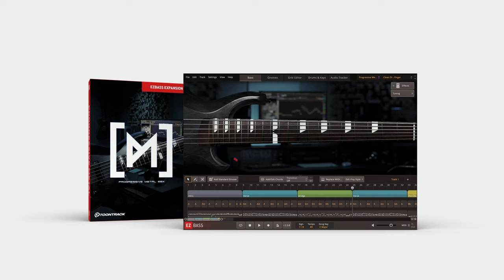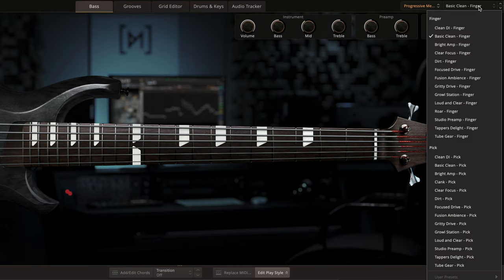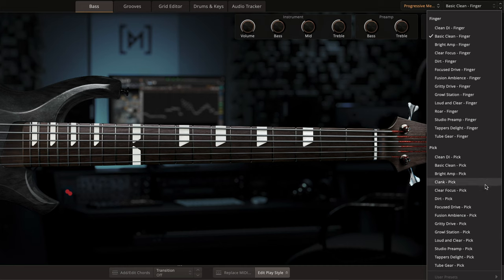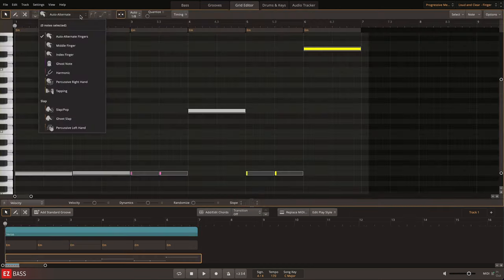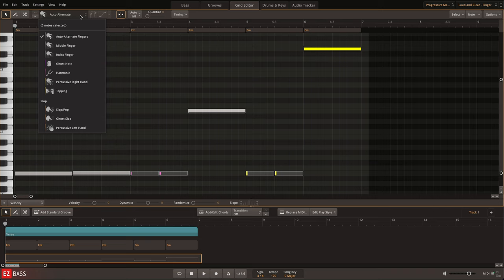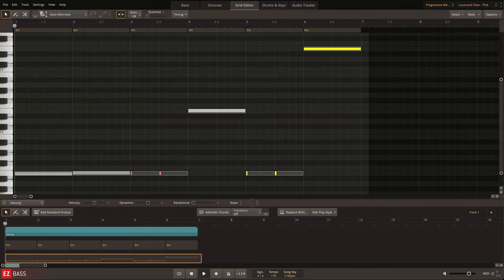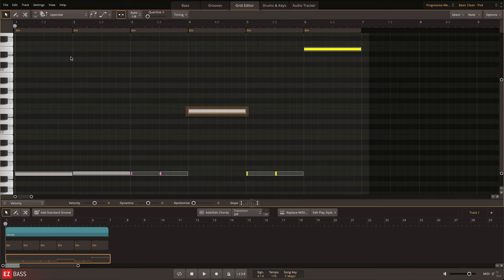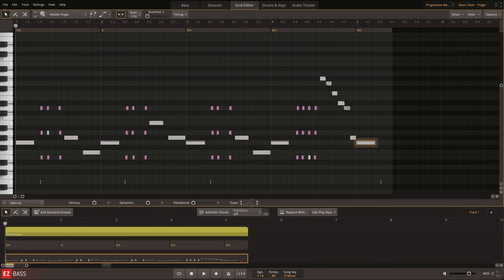Progressive Metal EBX – The Sounds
Learn all about the sounds and articulations in the Progressive Metal EBX expansion for EZbass. More here: